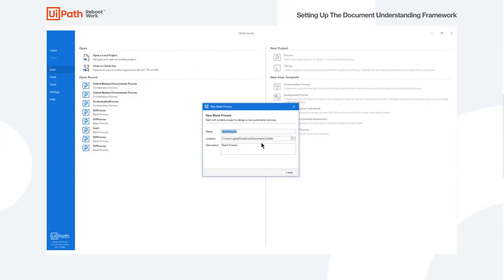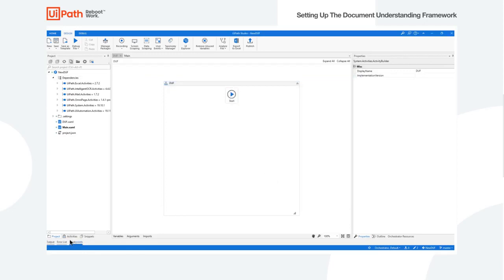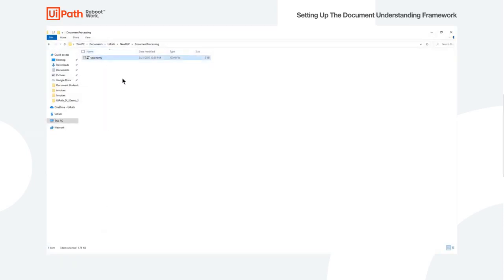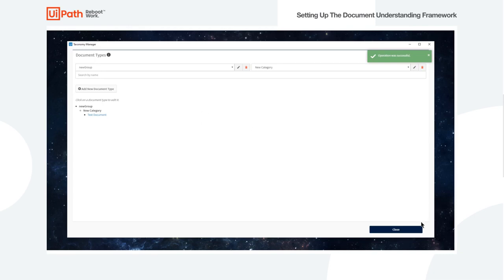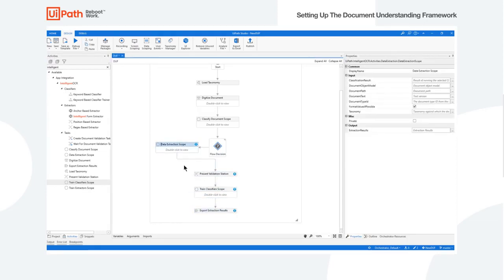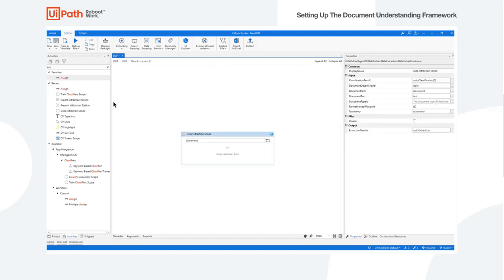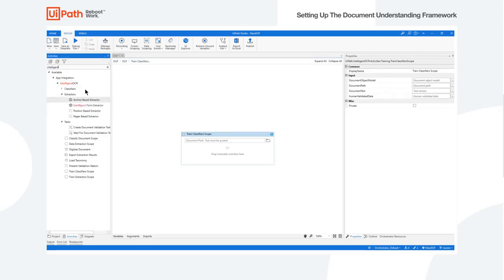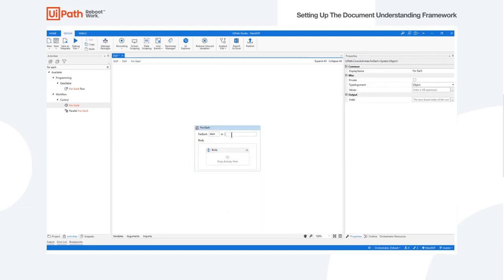UiPath Document Understanding Demo 1: Setting up the framework in Studio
This shows the free OCR components that come with UiPath and how to set up different document types with Human / Colleague validation steps.